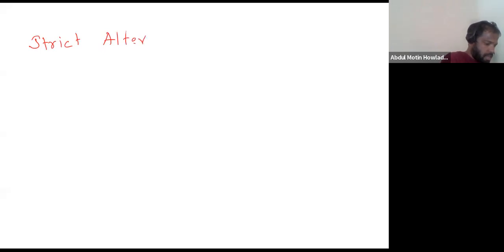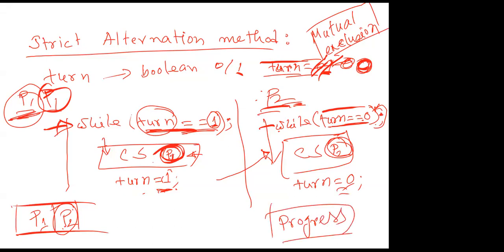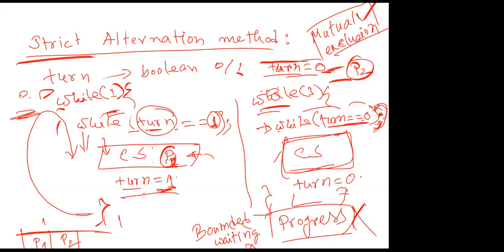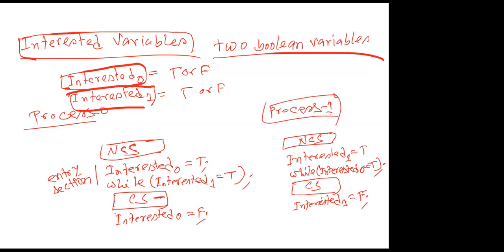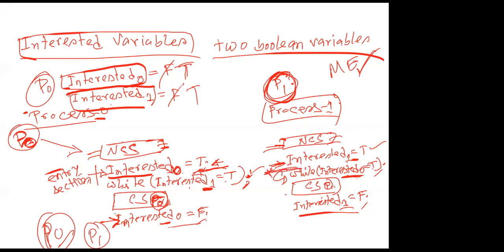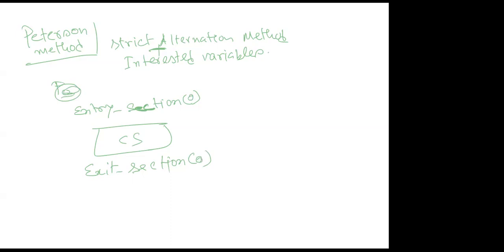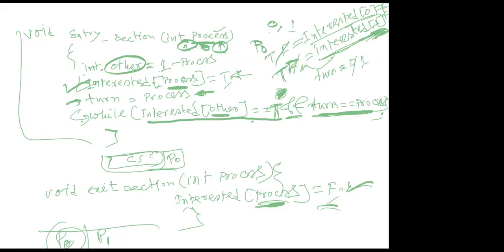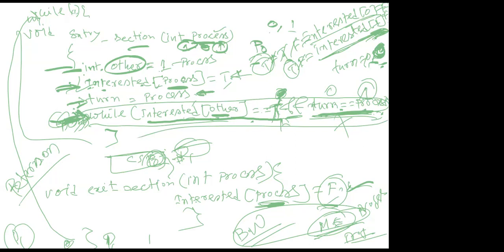Advanced OS - SAM, Interested Variables, Peterson Method